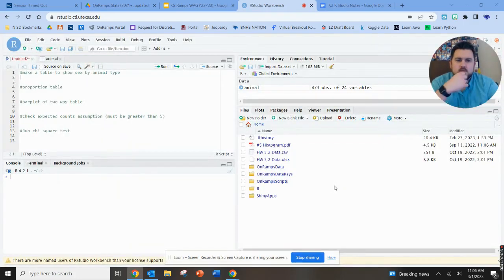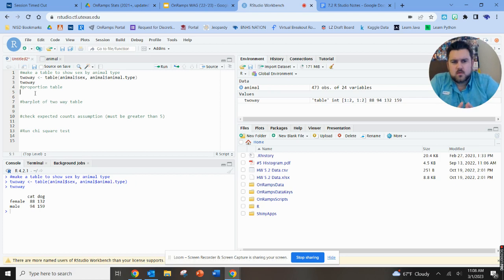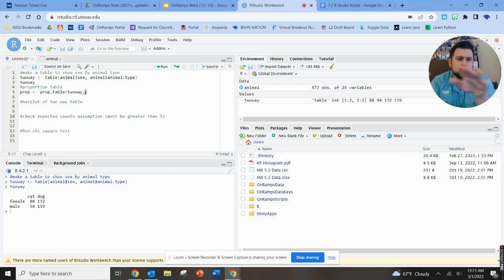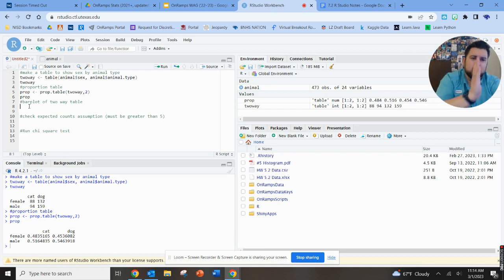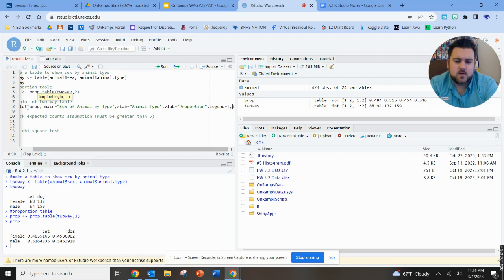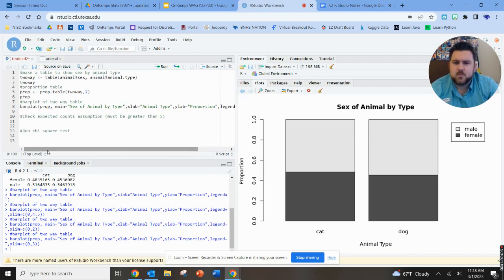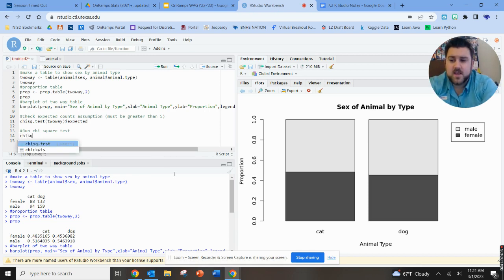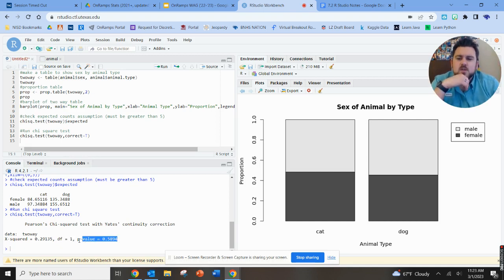Chi Square Test for Independence in R Studio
Using R Studio to run a Chi Square test for independence.